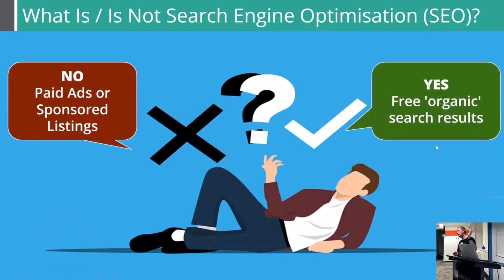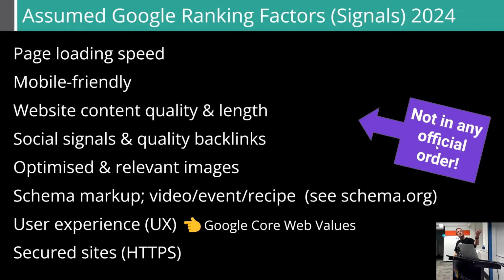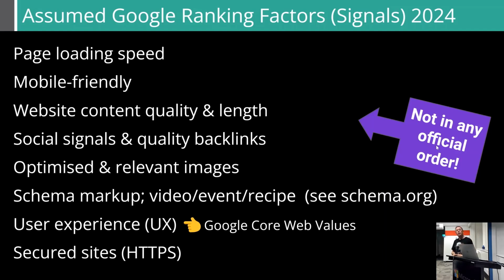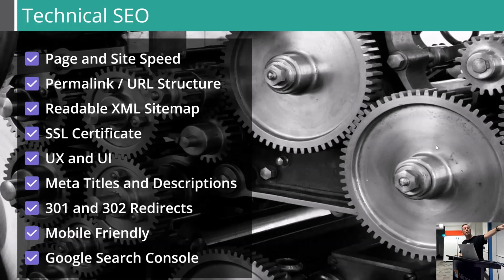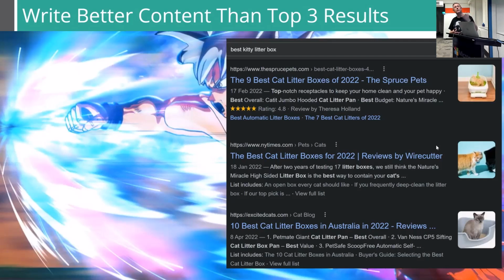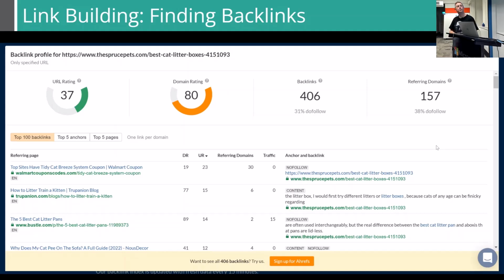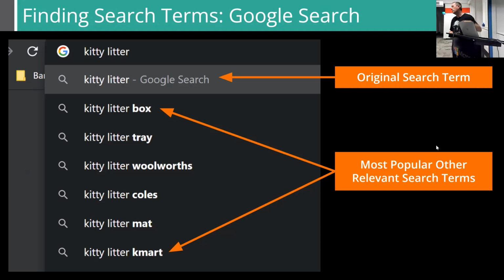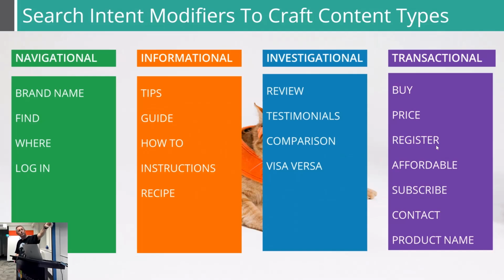SEO Basics: Ranking on Google - WPSyd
I'll be covering SEO Basics, so if you're new to websites or trying to rank your new site on Google, this one is for you.

Topics covered:
☑️ SERPs 00:34
☑️ Google Generative AI Search Results 01:45
☑️ Secret Sauce - Google Algorithm 05:03
☑️ Technical SEO 10:49
☑️ Content SEO 16:33
☑️ Backlinks SEO 30:00
☑️ Four Types Of Keyword Intent 41:24
☑️ Rank Math Tutorial Link ( 46:55
☑️ Meetup attendees Q&A 49:20

From the WordPress Sydney meetup, June 2024.

Note: There were problems with the audio capture throughout the meetup - apologies in advance.